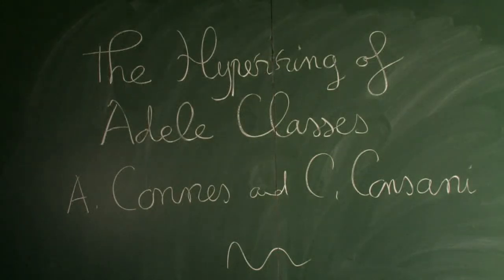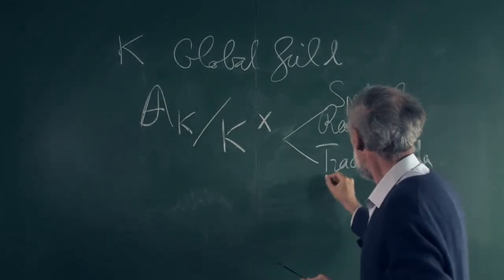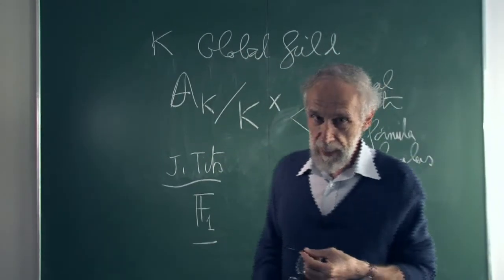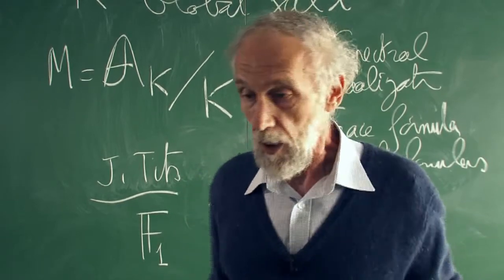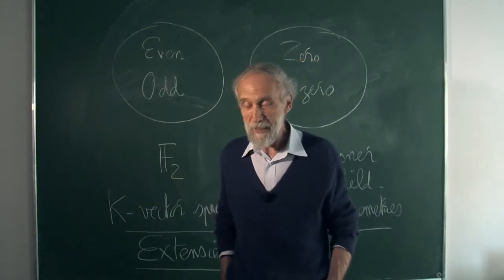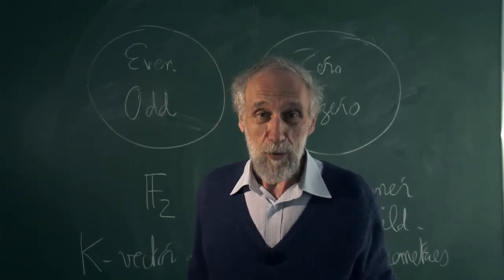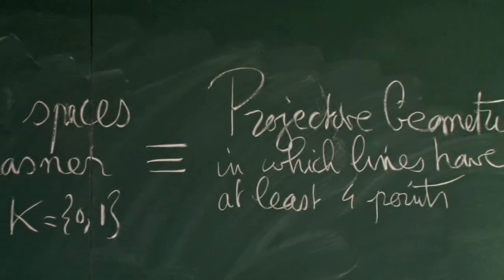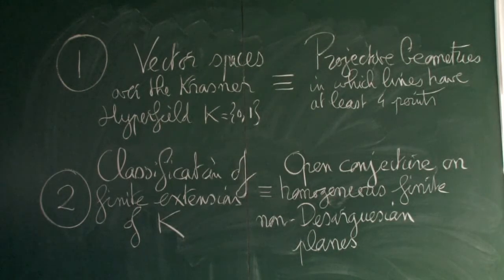The Hyperring of Adele Classes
Alain Connes and Caterina Consani
Collège de France
75231 Paris cedex 05, France